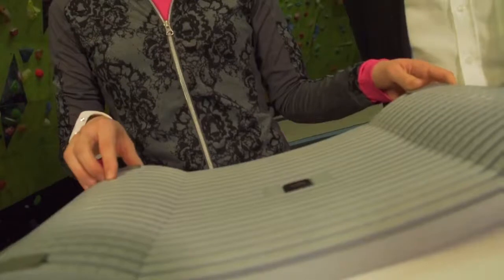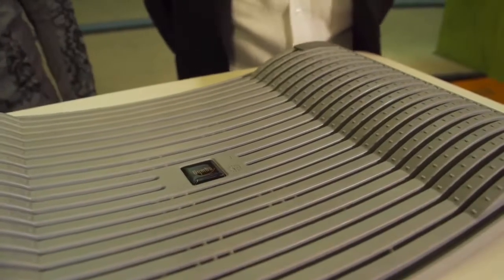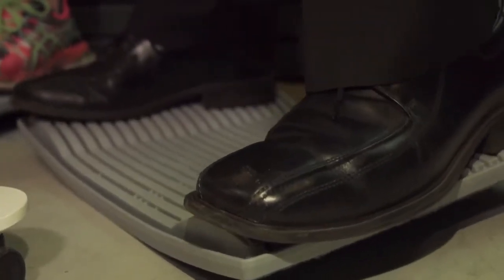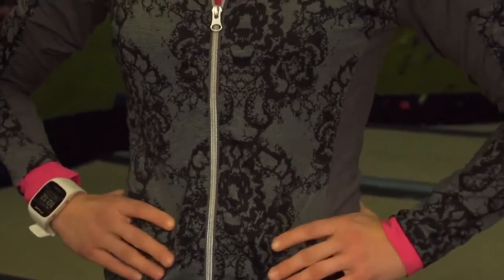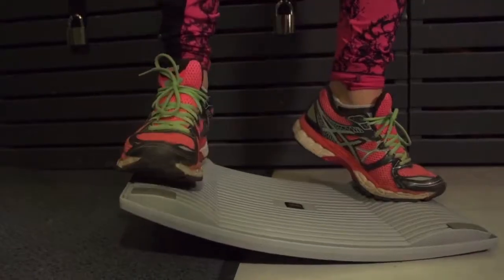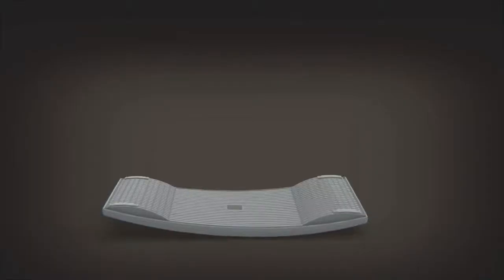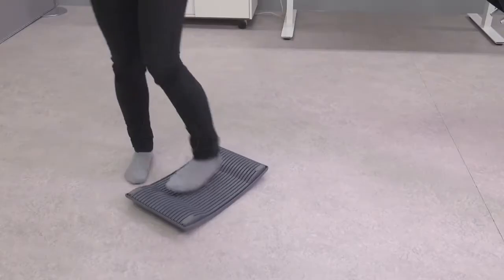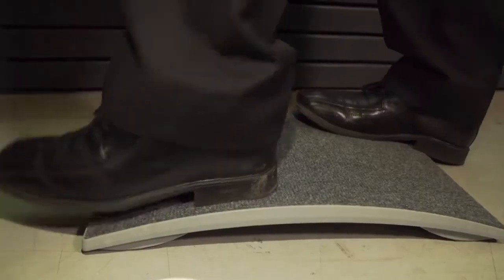Active board Gymba - Activate Muscles & Balance Your Posture!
Shop at HuntOffice.ie for Best Value Office Ergonomics & Furniture Today!